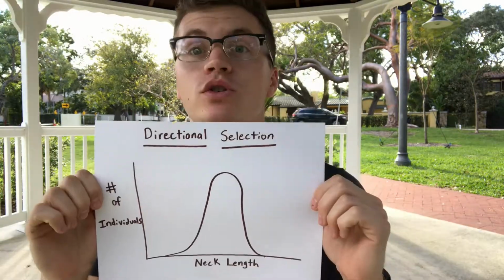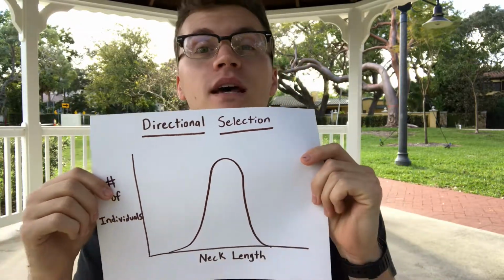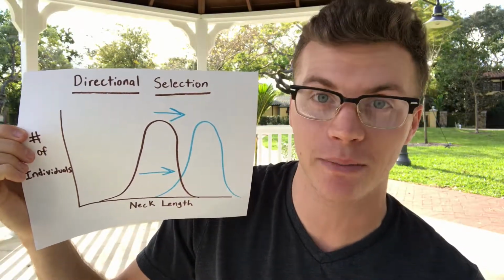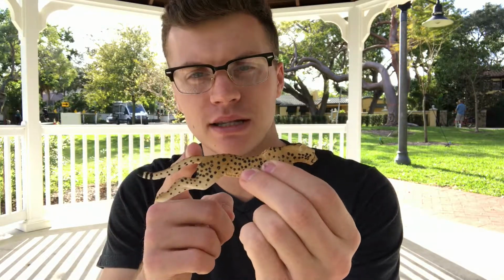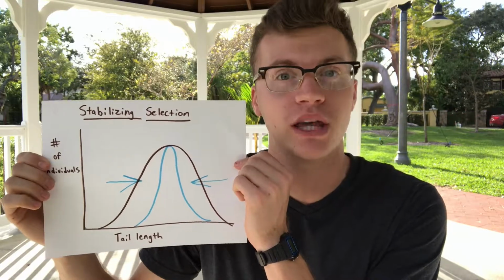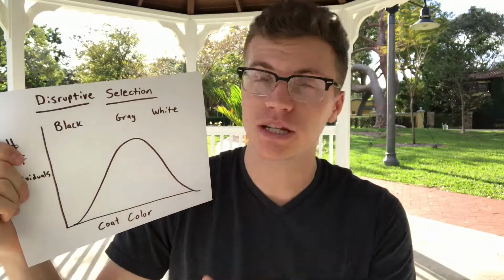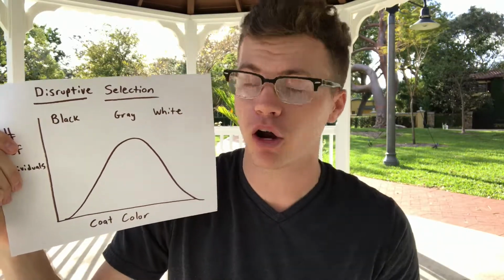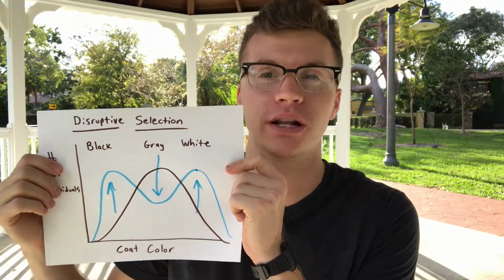Natural Selection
Decided to use prop animals this week and talk a little bit about how natural selection works! Hope you learn something! For more comprehensive info go to